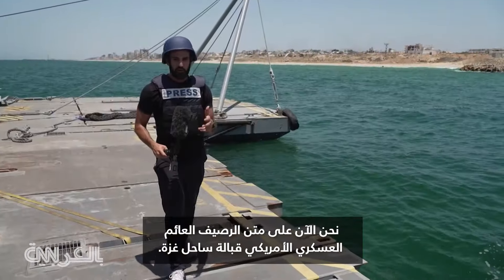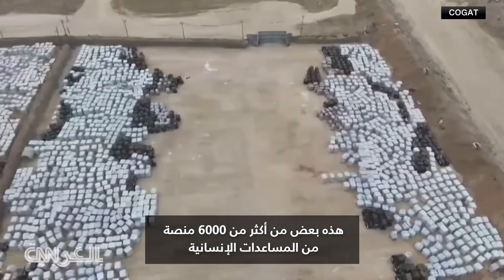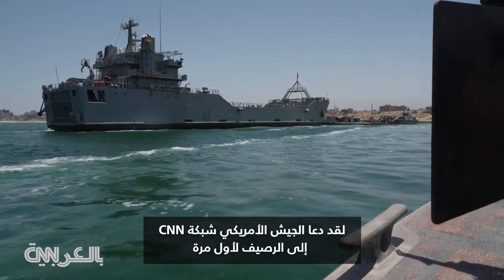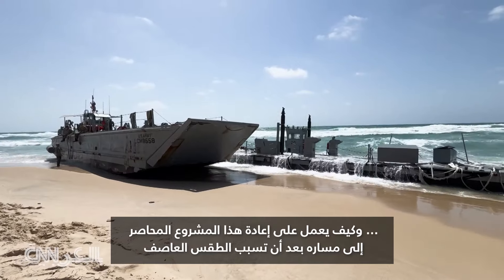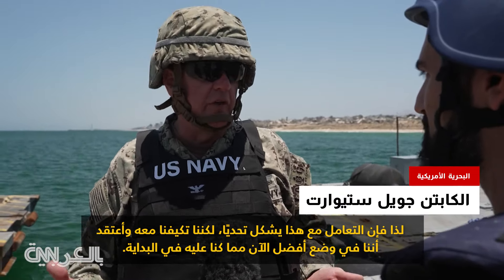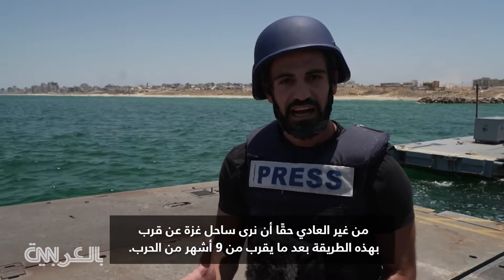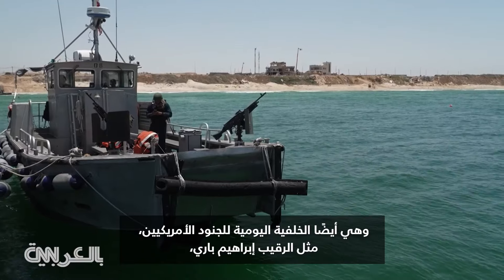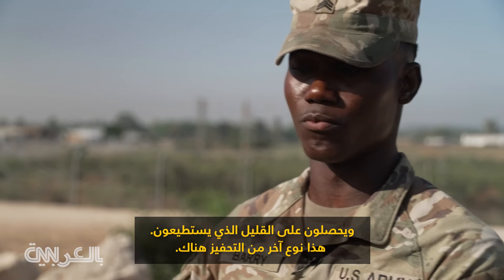المباني سويت بالأرض.. مشاهد من البحر تظهر الدمار الهائل بساحل غزة بعد أشهر من الحرب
زار مراسل شبكة CNN، جيريمي دايموند، الرصيف العسكري الأمريكي قبالة سواحل غزة، حيث تأثرت العمليات هناك بسبب الحرب المستمرة والمخاوف الأمنية لمنظمات الإغاثة.

حيث  أوقف برنامج الغذاء العالمي عملياته على الرصيف منذ أكثر من أسبوعين، مستشهداً بمخاوف تتعلق بالسلامة.

وفي مختلف أنحاء غزة، تقول جماعات المساعدات الإنسانية إن العمليات العسكرية الإسرائيلية وارتفاع معدلات الفوضى والنهب تعيق عمليات المساعدات التي تقدمها.

ولم يكن من الممكن أن يأتي ذلك في وقت أسوأ.

فكما يقول الخبراء، فإن الناس في شمال غزة معرضون مرة أخرى لخطر المجاعة.

وتصل إلى الرصيف حوالي 40 شاحنة محملة بالمساعدات يوميًا، وهو رقم أقل بكثير من التقديرات الأولية للجيش والتي كانت تتراوح بين 90 و 150 شاحنة.

جهد معقد يقول مسؤولو المساعدات إنه كان من الأفضل أن يُبذل في الضغط على إسرائيل للحصول على المزيد من المساعدات عن طريق البر.